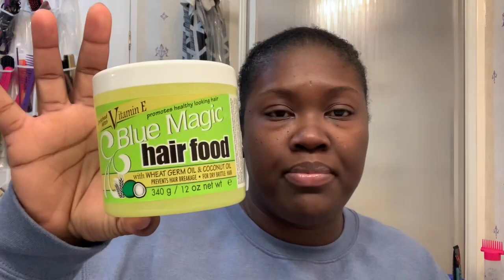Blue Magic Grease Ranked by Thickness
🌻God Bless🌻

I have been natural since 2013. I have been a no heat natural since 2015.

🌻 Christian
🌻 Wife
🌻 Mom
🌻 Friend